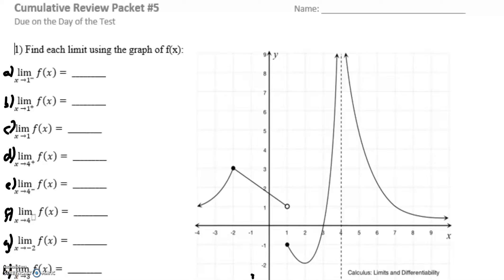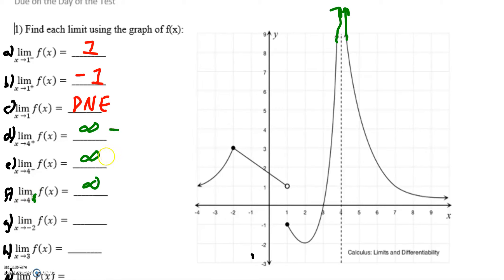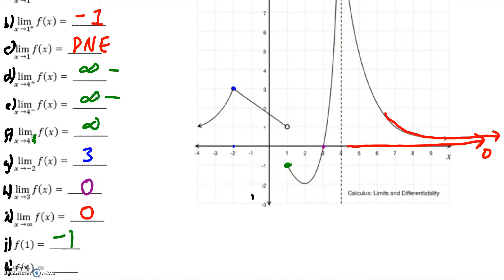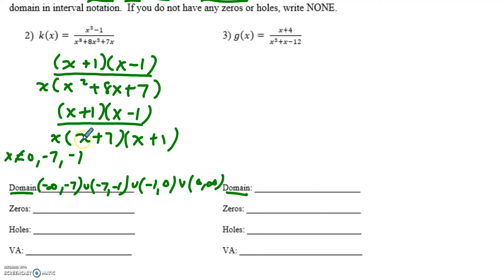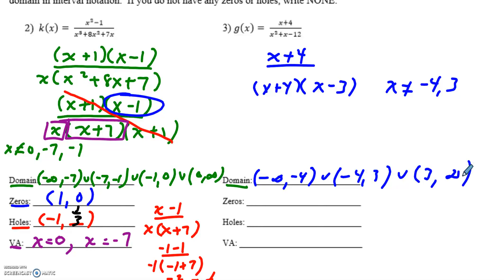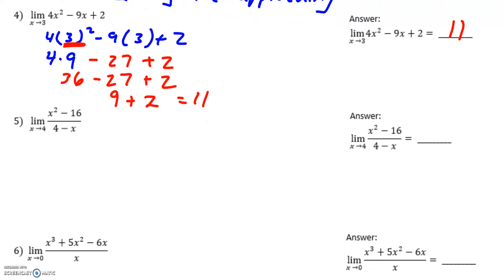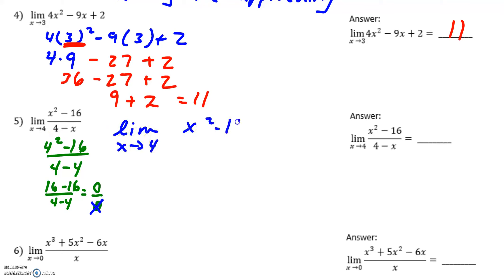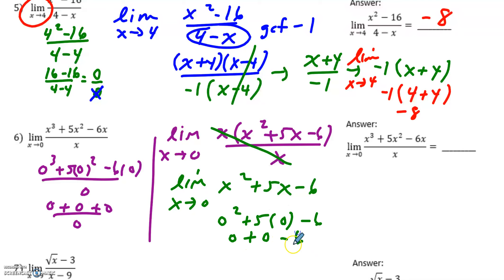Cumulative Review #5 Problems 1- 7